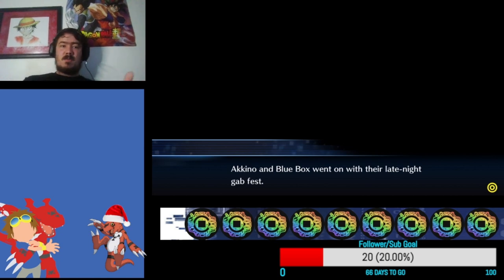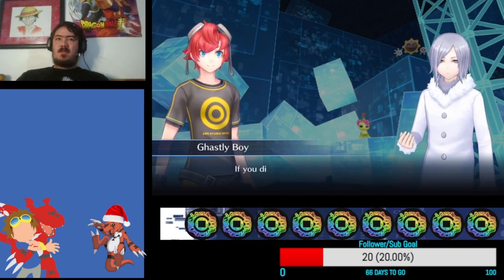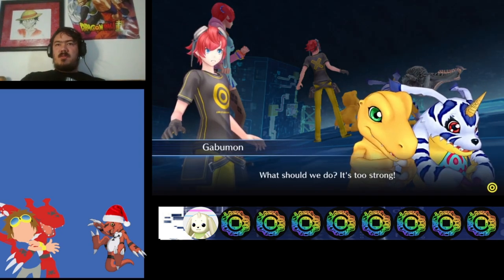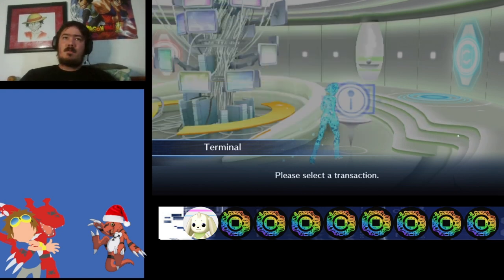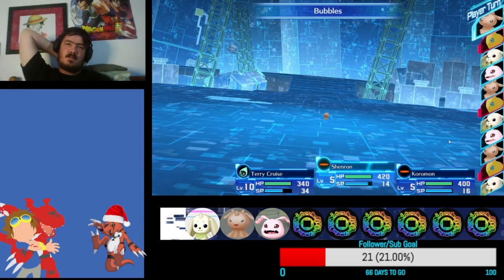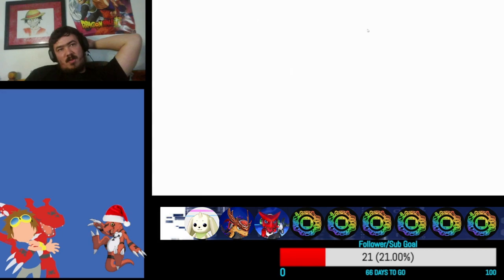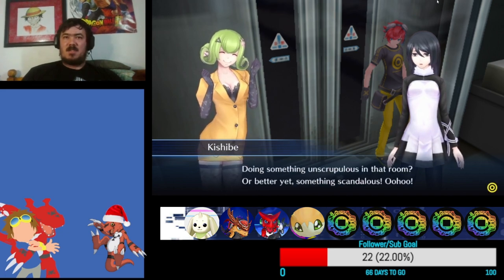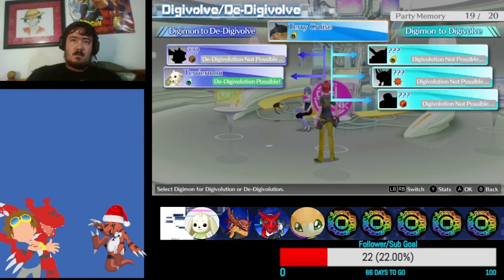Here We Go Again!! - Digimon Story Cyber Sleuth Digilocke Part 1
Welcome to a new series on the channel, Called Digilocke! Where we play Digimon Story: Cyber Sleuth with Nuzlock Rules (Go down for rules). If you wish to see whether or not I will be able to complete this challenge then join me on this brand adventure! (Had to restart this locke from the start due recording failures)

Rules:
1. If a Digimon faints, it is gone
2. Rules do not start until two Digimon are in the team
3. Can only capture 1 Digimon per route/zone
4. Digimon Can not be over levelled for the mission
5.  The same Digimon can be captured but only on a different route/zone